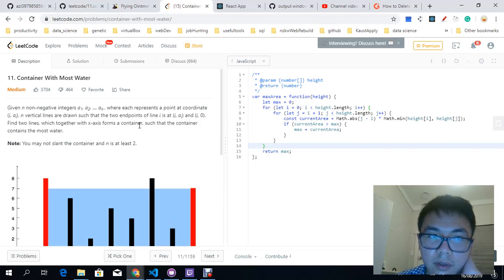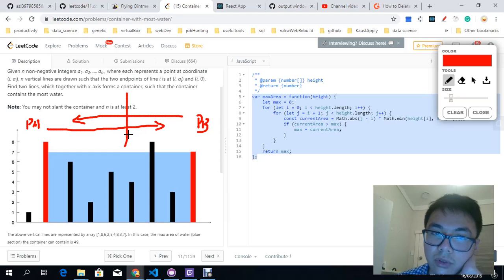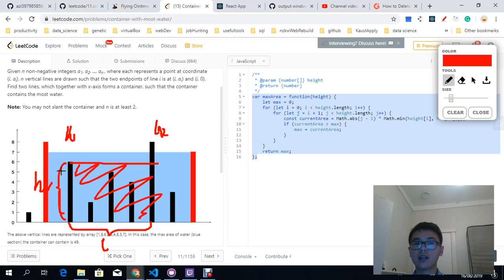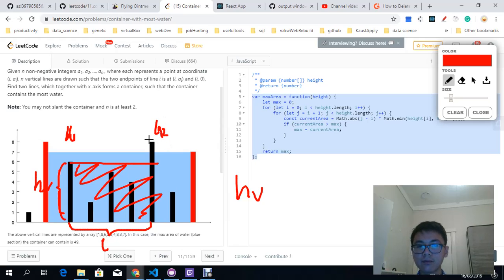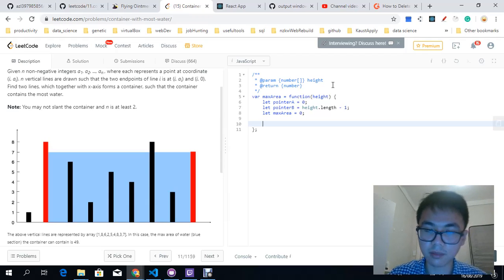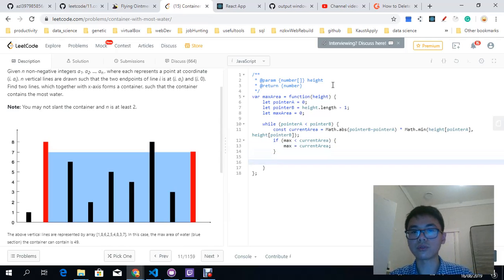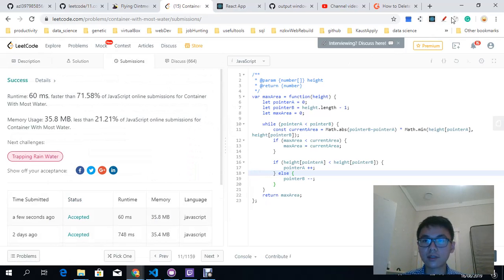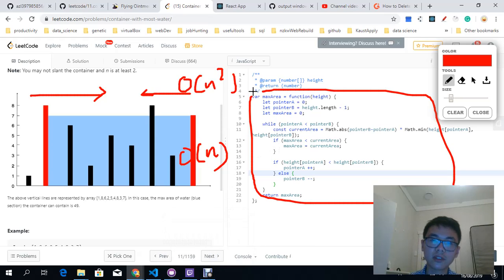11. Container With Most Water(good solution) O(n)